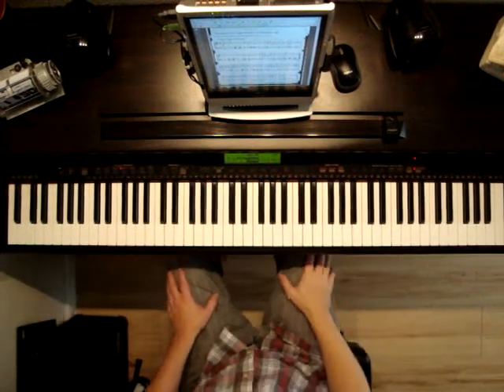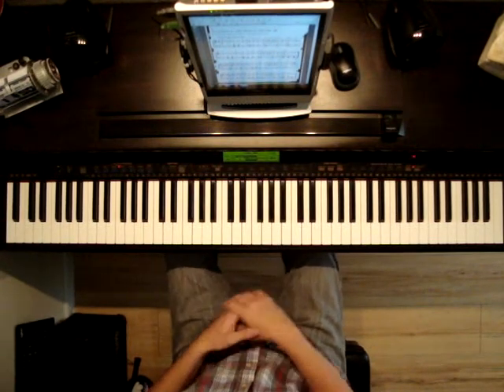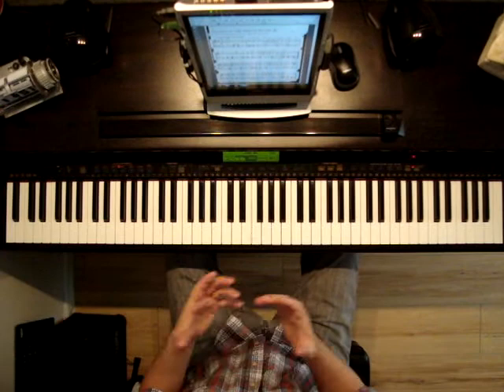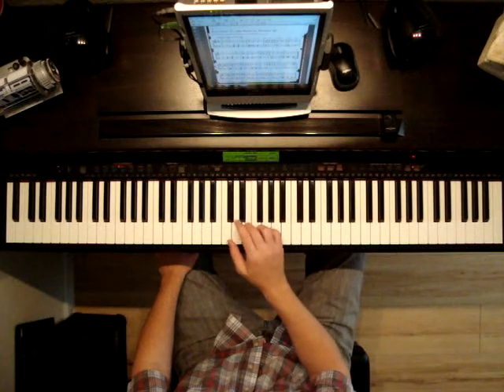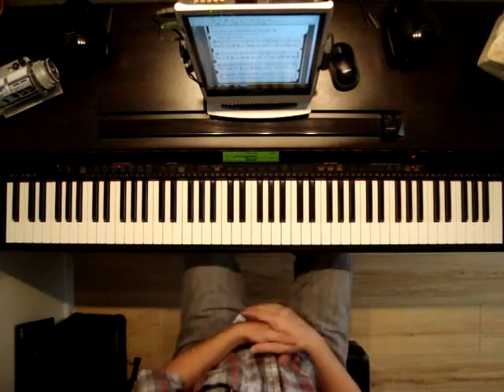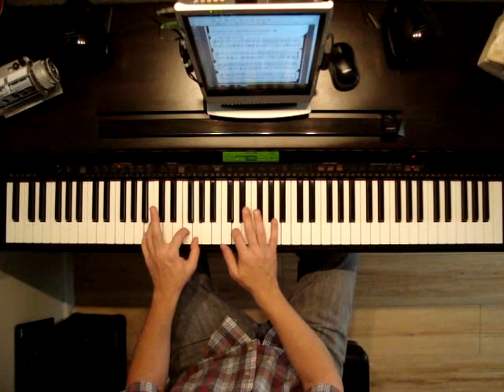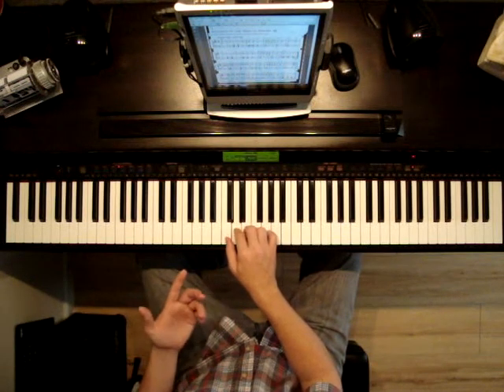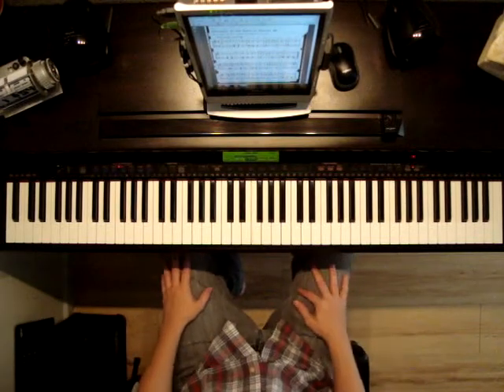Alfreds basic adult Piano Course Level 1 D.C. al Fine Standing in the need of prayer Pg 46